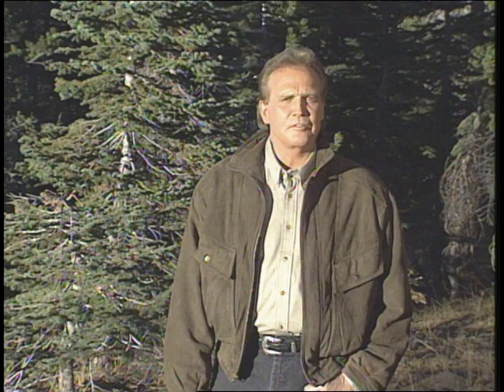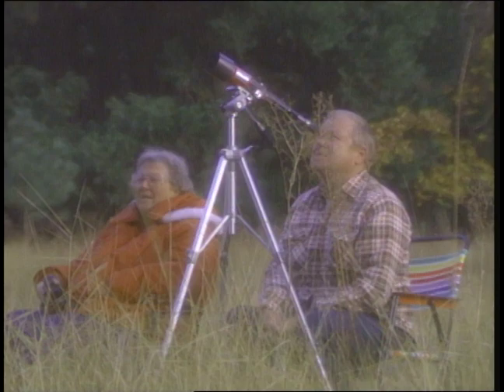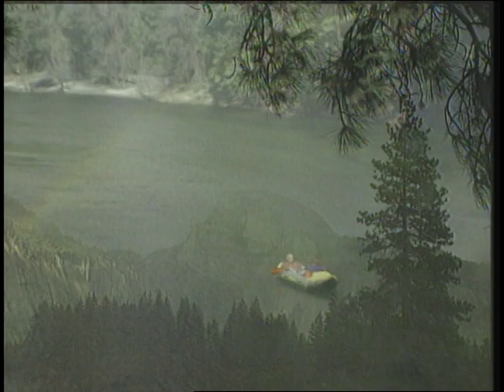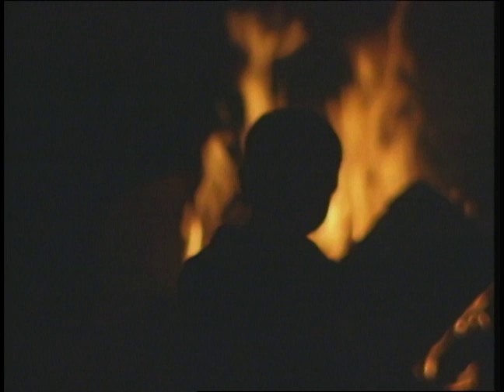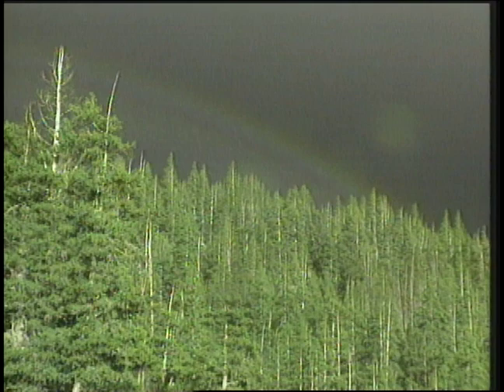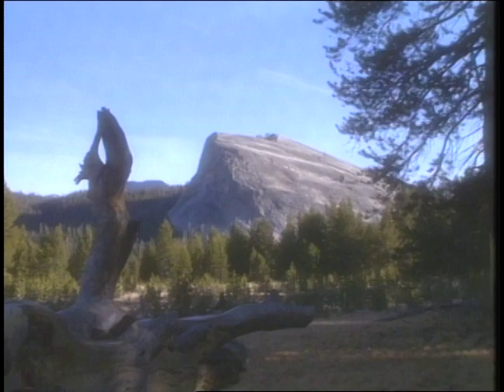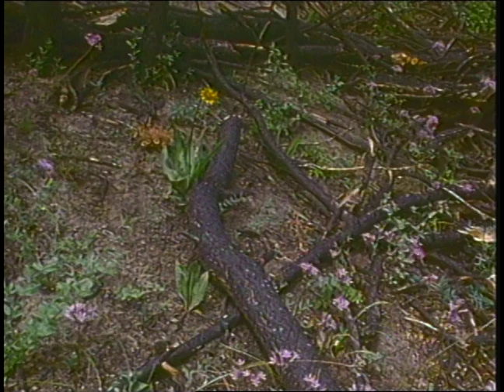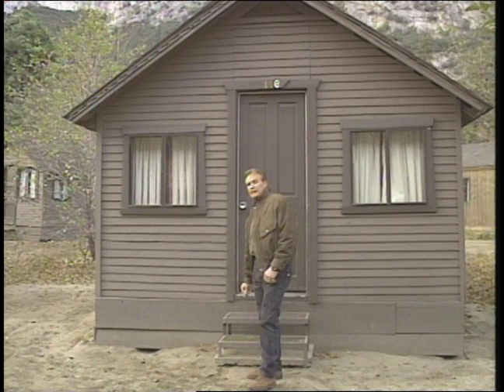Yosemite: Preserving the Wild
Yosemite. The name brings thoughts of grandeur to mind: Yosemite Falls, Half-Dome, Glacier Point, and El Capitan. And this spectacularly filmed documentary, starring Lee Majors, certainly explores and shares the wonder and history of this magnificent National Park, one of the greatest land reserves in the world. But also, its underlying theme is to help secure this "Jewel of California's Sierra Nevada's" for generations to come. Yosemite is truly one of the world's greatest frontiers, and here we discover ways to enjoy the park while preserving its natural beauty.